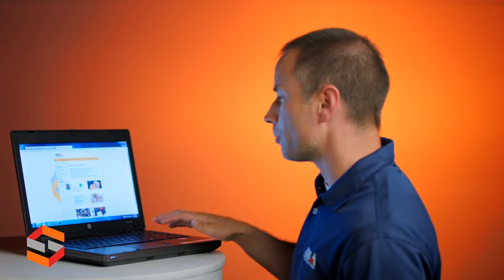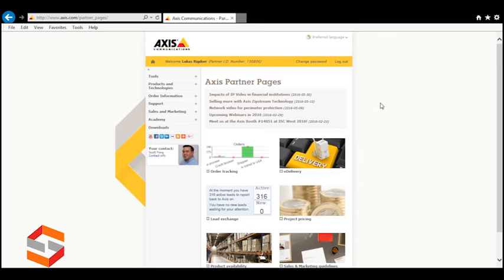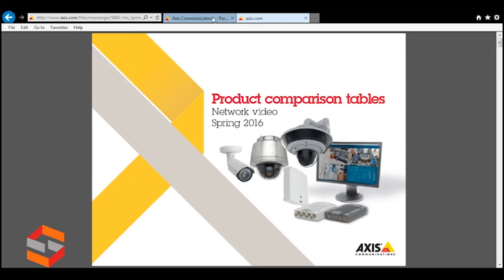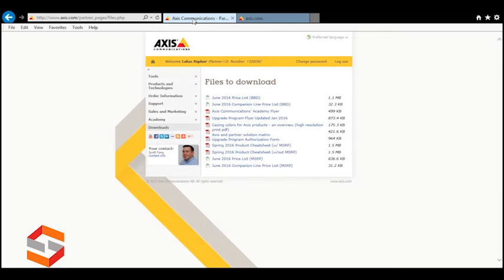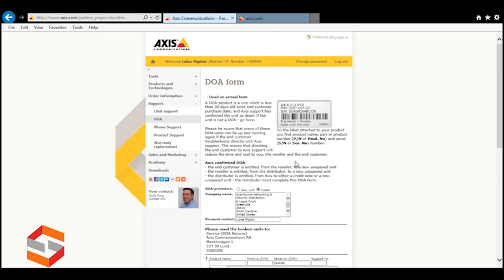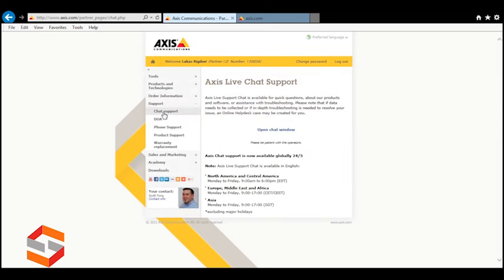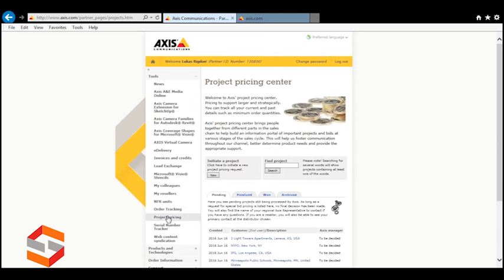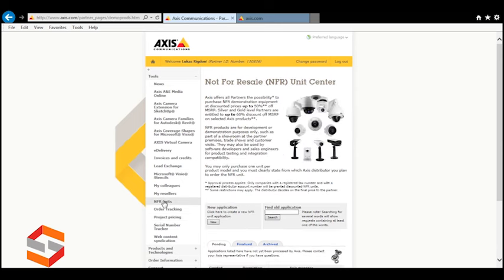Axis Partner Pages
Access the Axis Partner pages for helpful tools, applications and support. Watch this video for the FastPath to making the Partner Pages work for you!